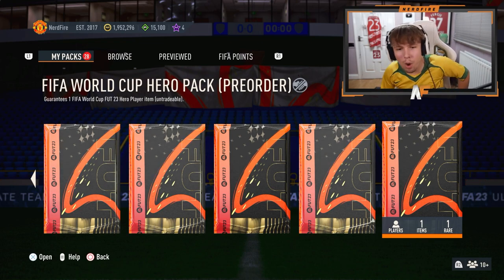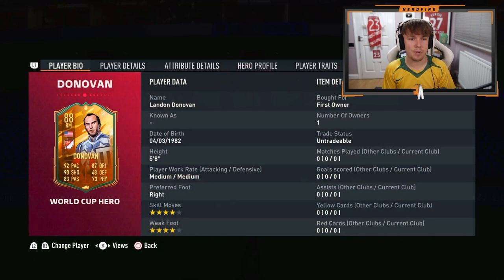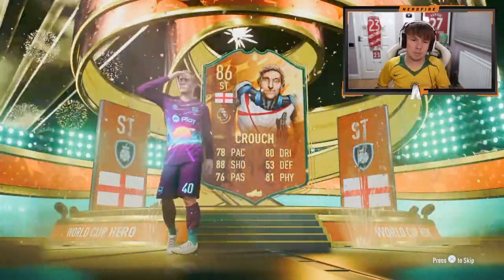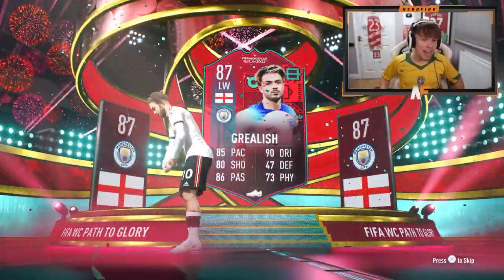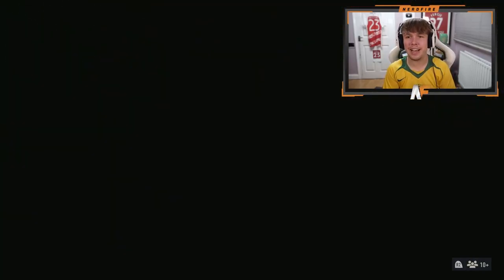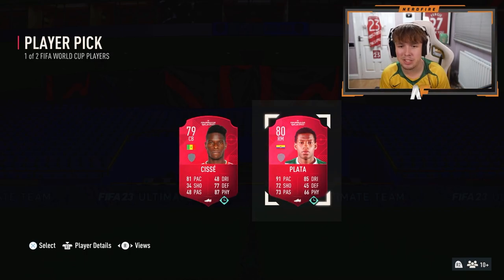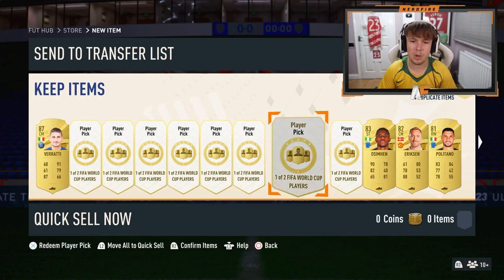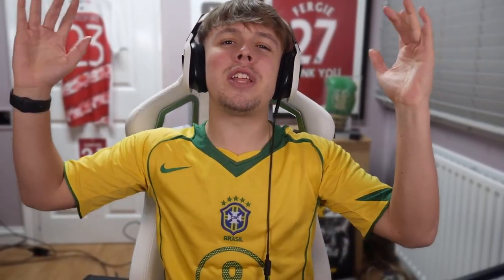Opening FREE World Cup Hero Pre-Order Packs...